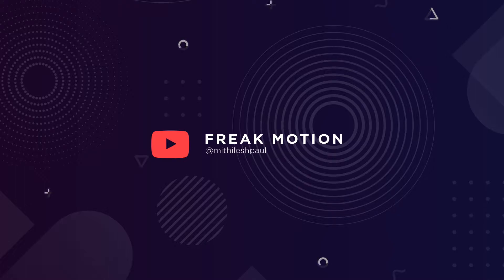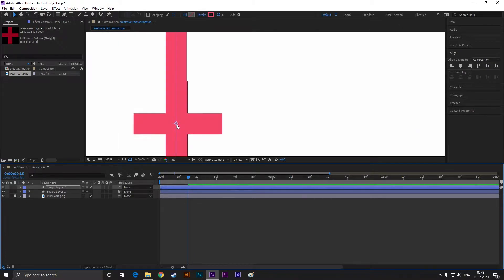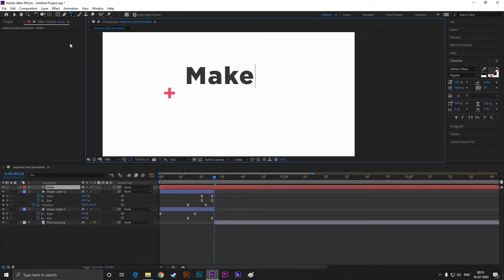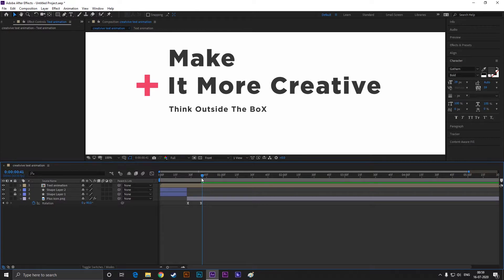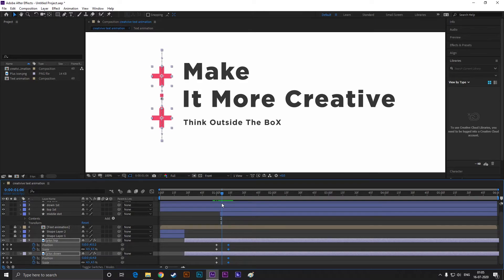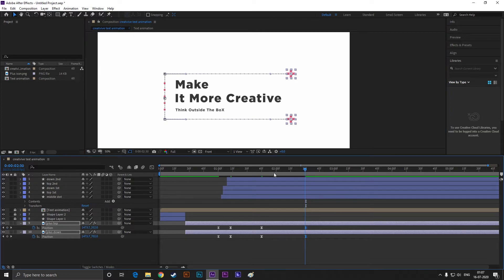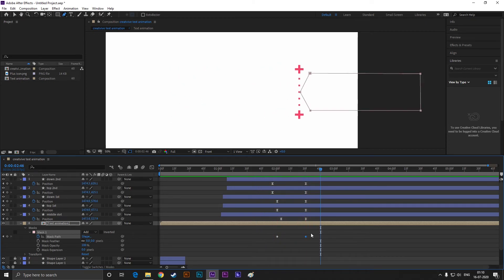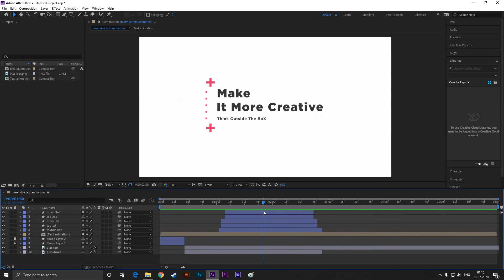Creative Text Animation in After Effects - After Effects Tutorial - Free Template - No paid plugins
I am presenting my Brand new tutorial on Creative text animation, A very special tutorial for all, Learn everything you need to know about masking and trim paths, From Creating them to use them.